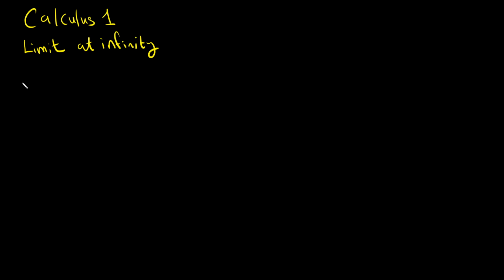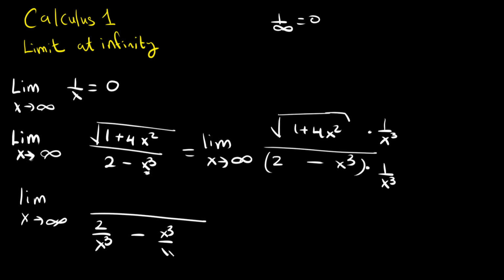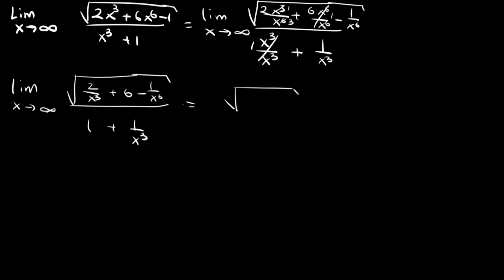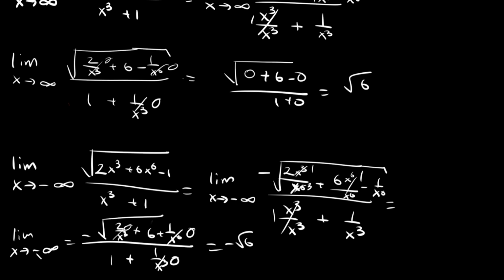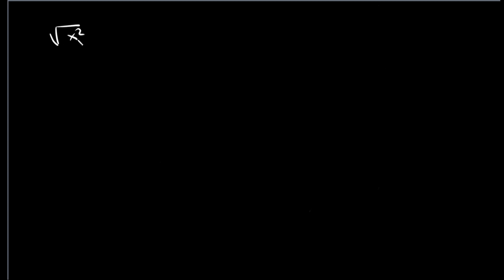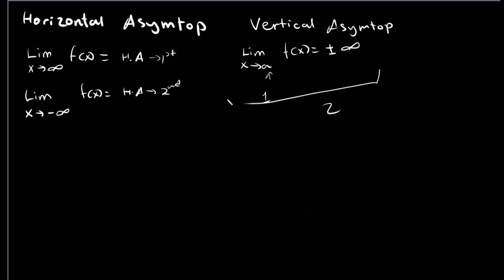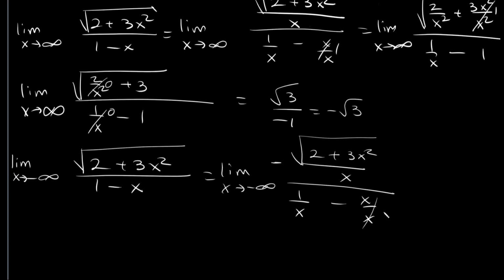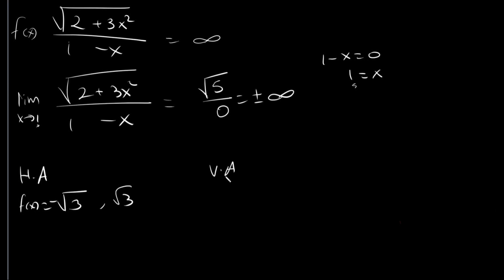Calculus 1 Lesson 4 (Limits at Infinity)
Hi guys, this video shows how to evaluate limits at infinity and how to find the horizontal and vertical asymptote